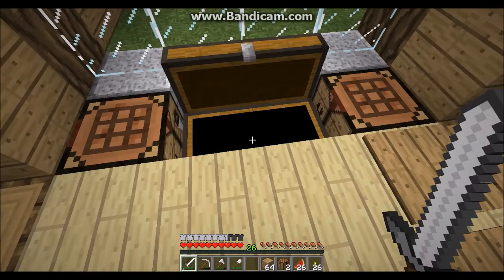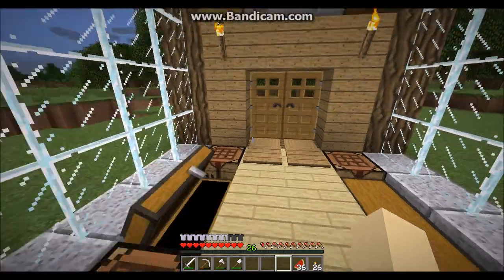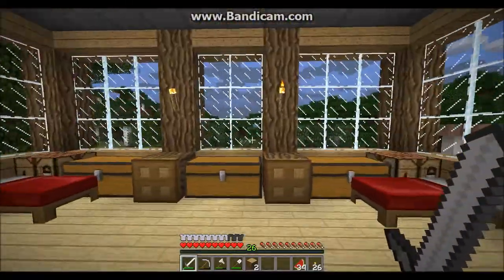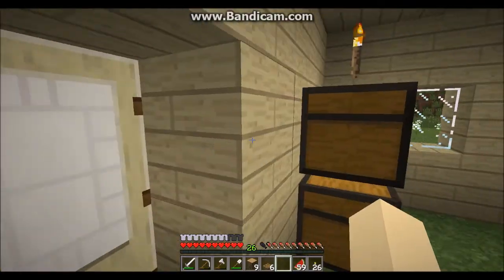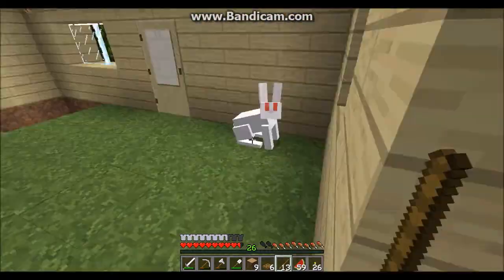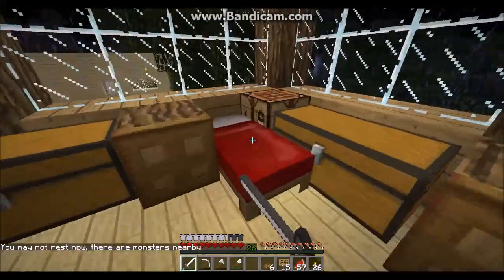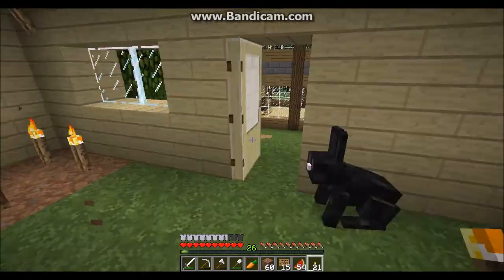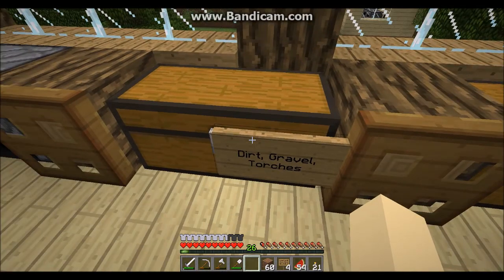Joe Plays Minecraft 09: INTERIOR DESIGN! [Minecraft: Survival]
✪ - Video Info - ✪
☆ Today we being designing the inside of our new house.

☆ RapJosh8990

✪ - My Stuff - ✪
★ Don't forget to leave a rating and a comment!

✪ - Any Suggestions?  - ✪
Feel free to PM me on Twitter or Enjin those.
You can also use the YouTube comments!

✪ - Comment Section Notice - ✪
★ Please remember to stay nice in the comments below or you may be banned from the channel.